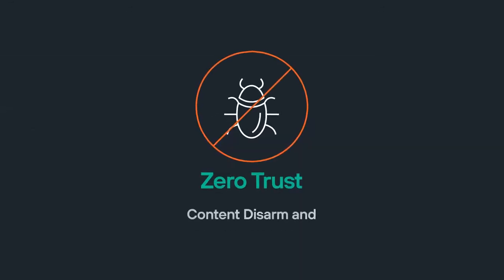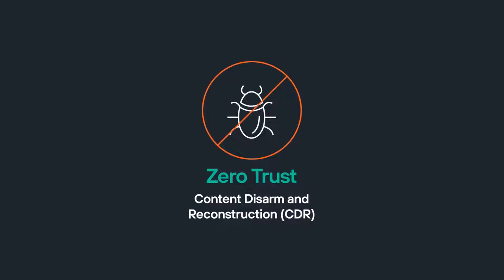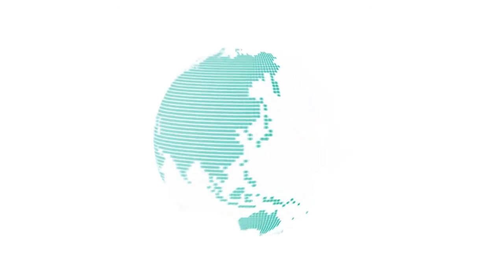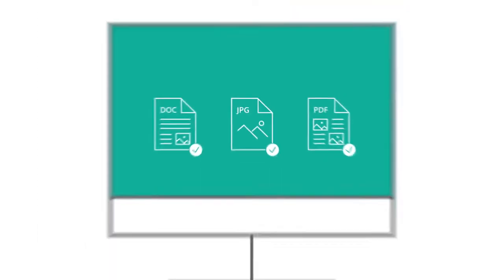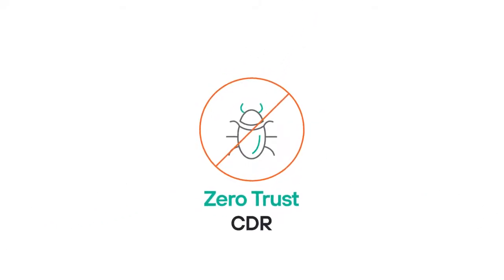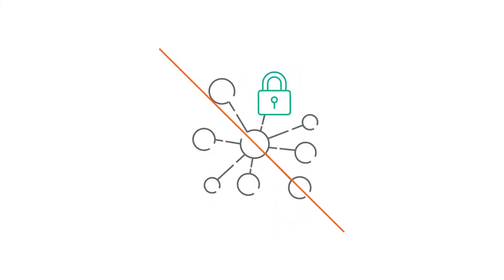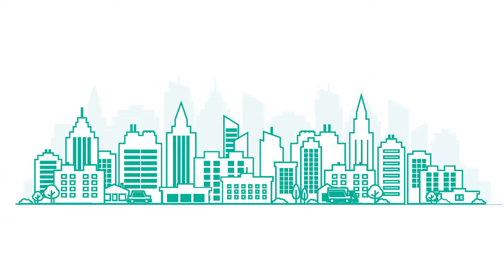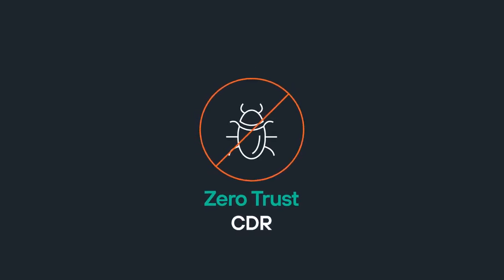Zero Trust CDR | Forcepoint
It's no secret that much of the world's malware and ransomware makes its way to organizations through infected files. This overview video explains how Zero Trust Content Disarm and Reconstruction (CDR) strips malware from office documents, images and PDFs. Put an end to Zero Day malware with Forcepoint Zero Trust CDR.